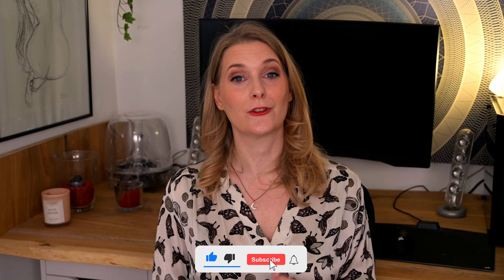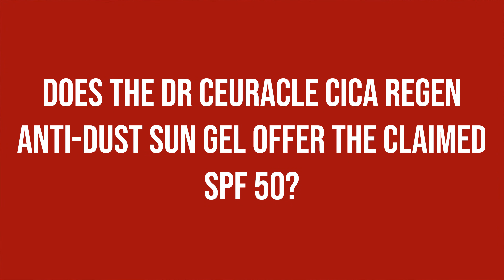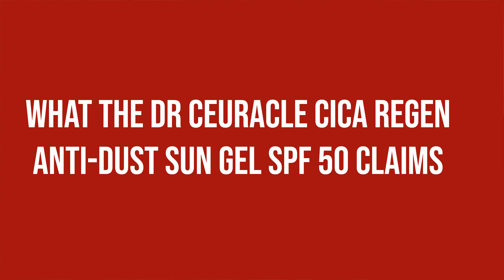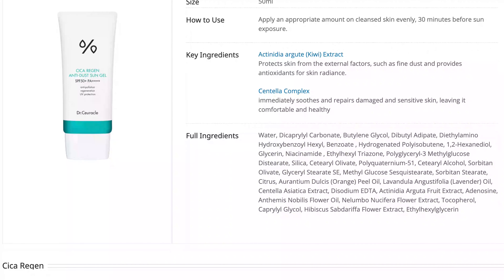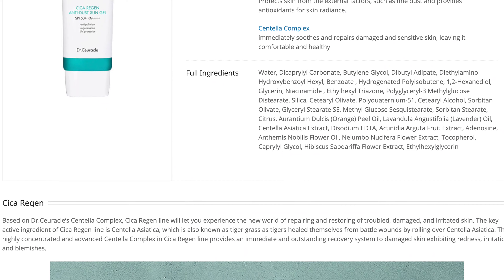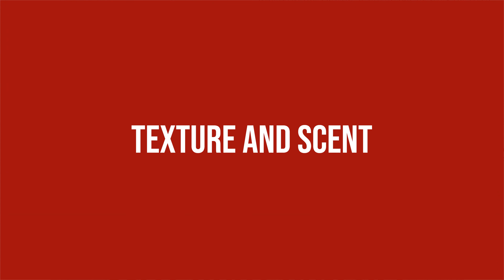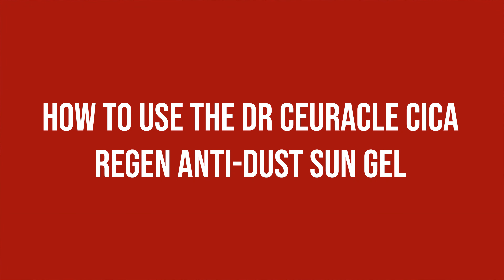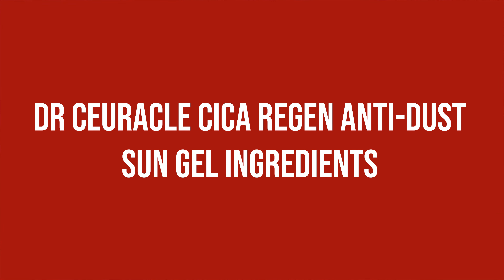Dr Ceuracle Cica Regen Anti Dust Sun Gel SPF 50 | Doctors Review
Yes, I bought the Dr. Ceuracle Cica Anti-Regen Dust Sun Gel before the sunscreen gate happened earlier this year, otherwise I probably have looked closer at the ingredients beforehand. SO does the sunscreen provide the promised protection? And what else is there to say?
Let´s talk.

Garnier Ambre Solaire Anti-Age Super UV Face Protection Cream
La Roche Posay Invisible Shaka Fluid

Kapitel:
0:00 Intro
0:59 Does the Dr. Ceuracle Cica Regen Anti-Dust Sun Gel offer the claimed protection?
2:25 What the Dr Ceuracle Cica Regen Anti-Dust Sun Gel SPF 50 claims
2:46 Texture and scent of the Dr Ceuracle Cica Regen Anti-Dust Sun Gel SPF 50
3:00 How to use the Dr Ceuracle Cica Regen Anti-Dust Sun Gel SPF 50
3:35 Dr Ceuracle Cica Regen Anti-Dust Sun Gel SPF 50 ingredients
4:01 Does the Dr Ceuracle Cica Regen Anti-Dust Sun Gel SPF 50 live up to its claims?
4:10 How does it compare to the Purito Unscented Centella Sunscreen?